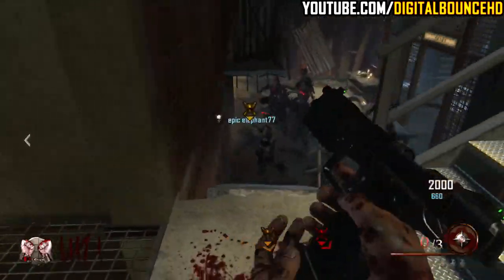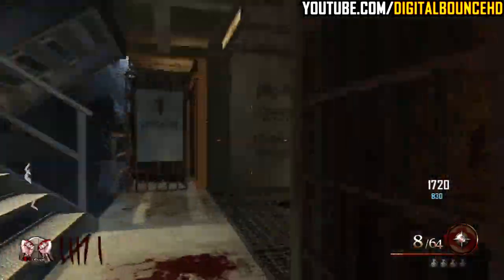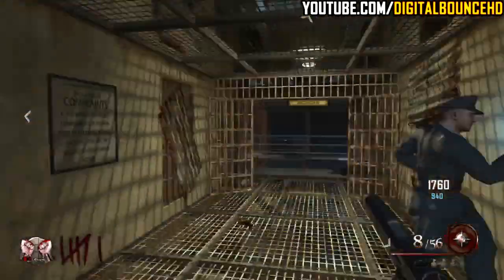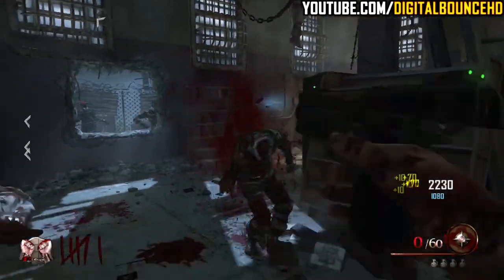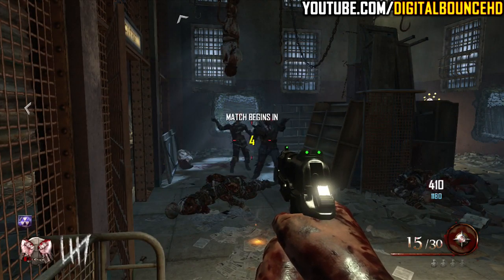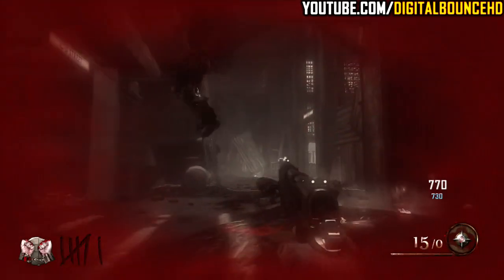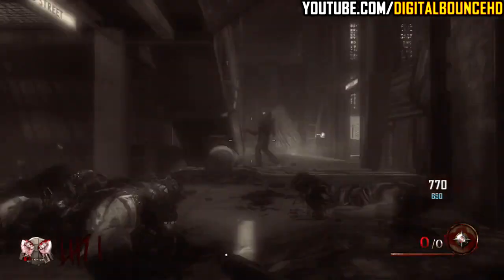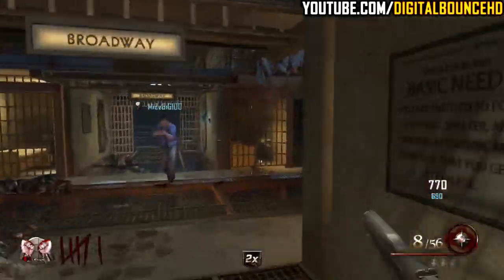Mob of the Dead! PHD FLOPPER PERK (REAL!) Black Ops 2 ZOMBIES Cell Block Grief Mode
★'LIKE' if you've enjoyed, by clicking the 'LIKE' button up above!

Take a behind-the-scenes look at "Uprising," the second DLC Map Pack available for Call of Duty: Black Ops 2. Uprising includes four new Multiplayer maps (Magma, Encore, Vertigo, and Studio, a reimagining of the classic map Firing Range), as well as the frightening new Zombies adventure, "Mob of the Dead.